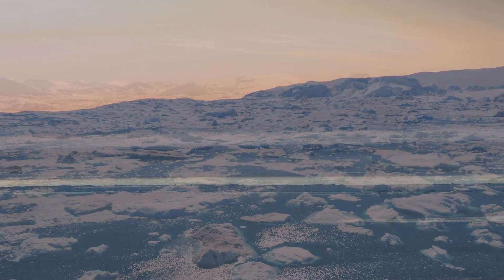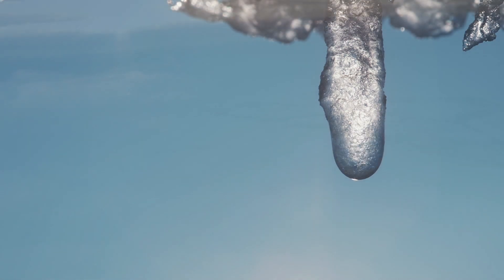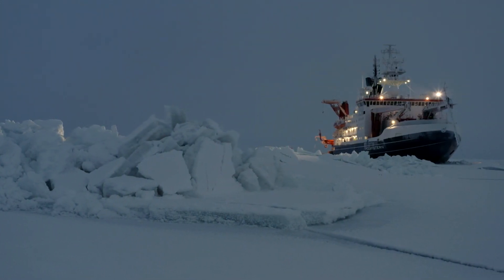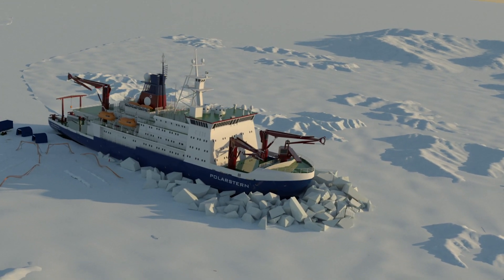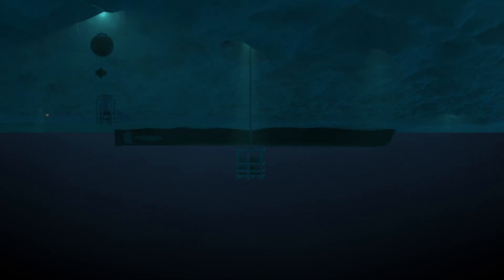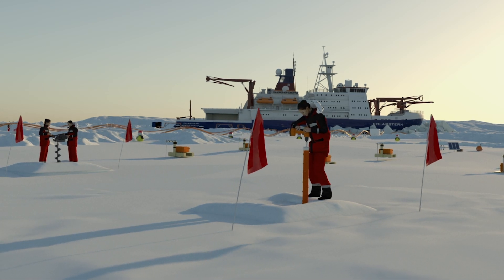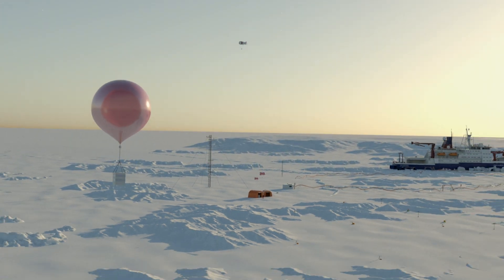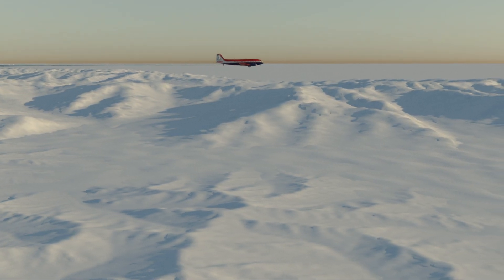MOSAiC Expedition Overview (EN)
The MOSAiC Expedition (Multidisciplinary drifting Observatory for the Study of Arctic Climate) - an animated overview.

It could be the largest-scale Arctic research expedition of all time: In September 2019, the German research icebreaker Polarstern departed from Tromsø (Norway) and, once it had reached its destination, will spend the next year drifting through the Arctic Ocean, trapped in the ice. A total of 600 people, who will be supplied by other icebreakers and aircraft, will participate in the expedition – and several times that number of researchers will subsequently use the data gathered to take climate and ecosystem research to the next level. More than 70 research institutions from 20 countries are involved in the expedition. The mission is spearheaded by the Alfred Wegener Institute, Helmholtz Centre for Polar and Marine Research (AWI).